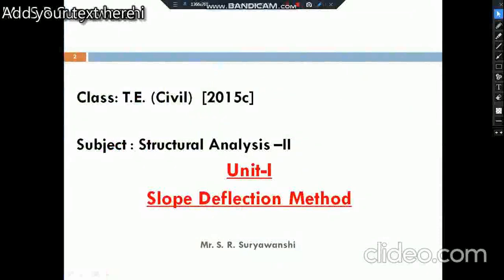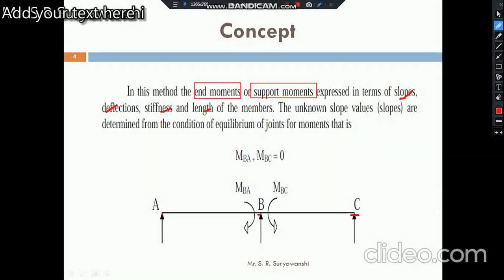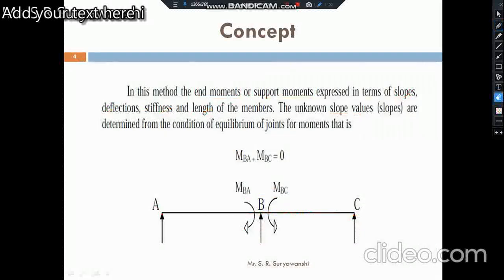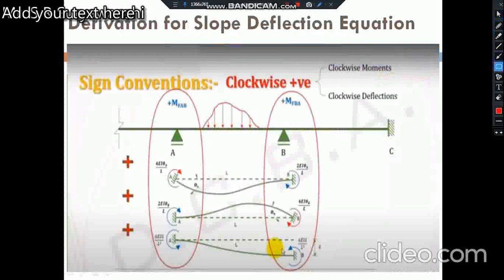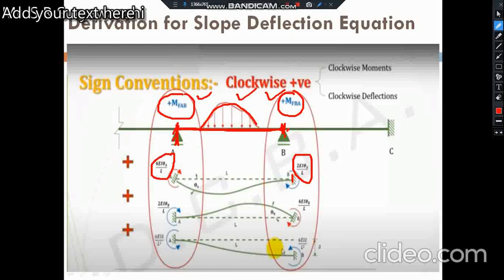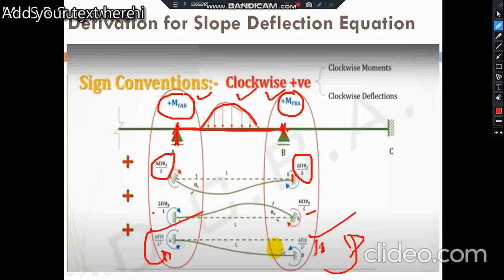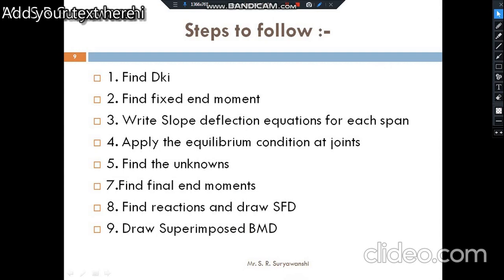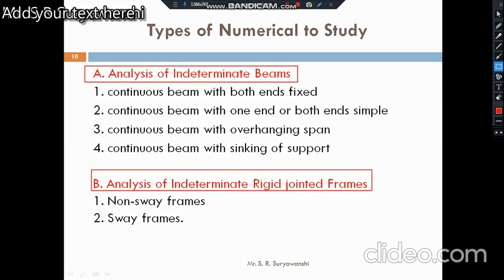Lect_02_ SA II Slope Deflection Method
SPPU TE civil(2015c)
Unit -I Slope deflection method
SDM Syllabus, Slope deflection Equations , sign conventions , steps to follow for analysis, type of numerical